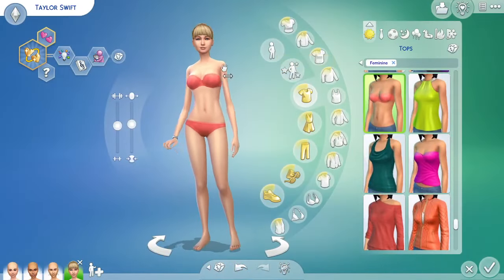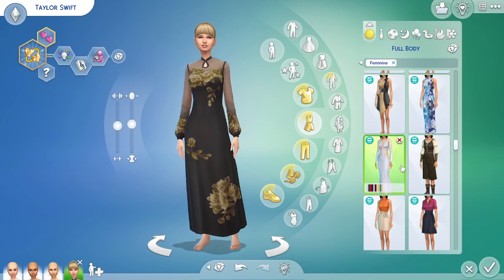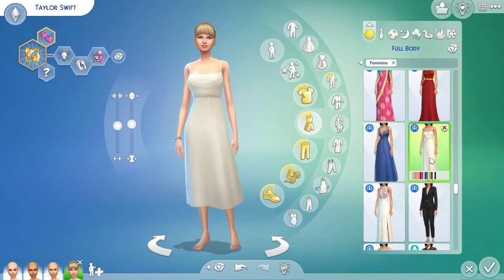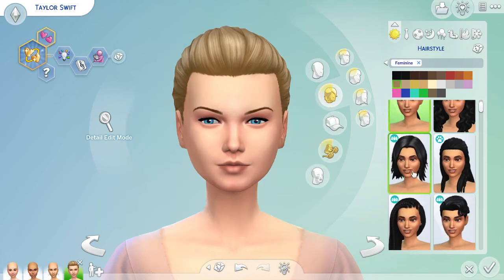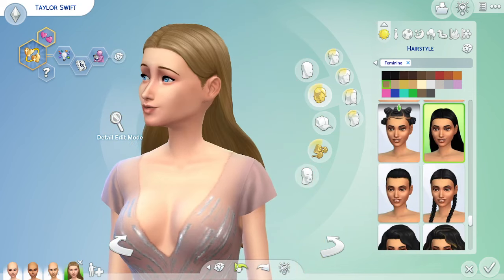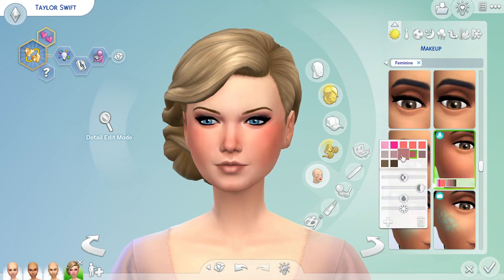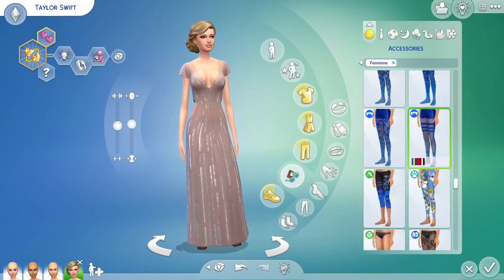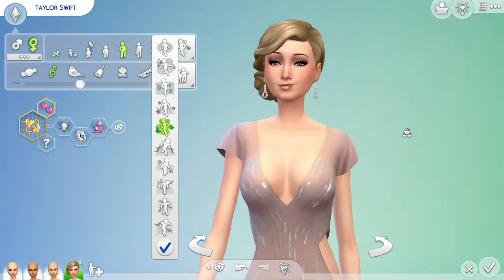How I Would Have Dressed Taylor Swift For The 2024 Grammys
A fun look at the way I would dress Taylor Swift for the Grammys. I love fashion and the Sims so I thought this might be entertaining.

For More Fun
MY MICROPHONE